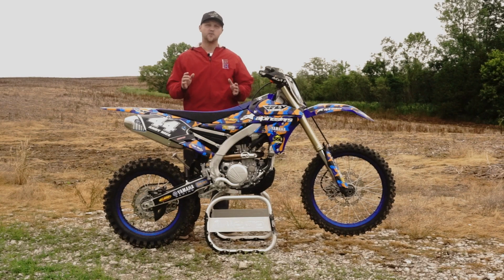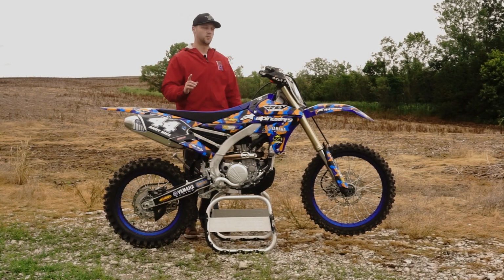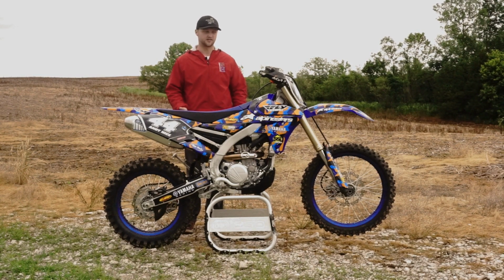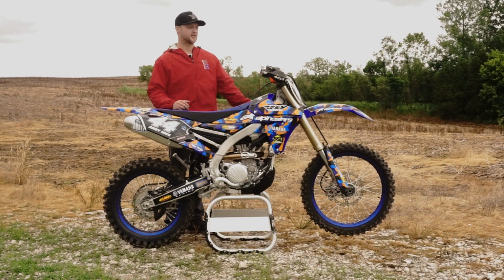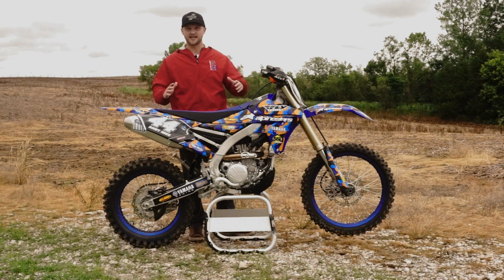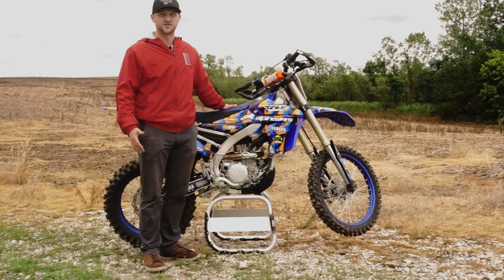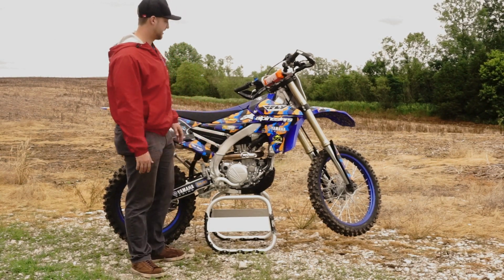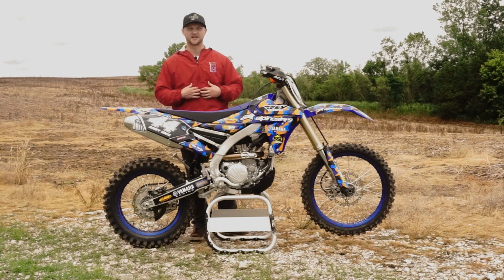Yamaha YZ250FX Review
Brief description on why I chose this model over every other model in the industry.

Song:
Artist - San Holo
Song - We Rise